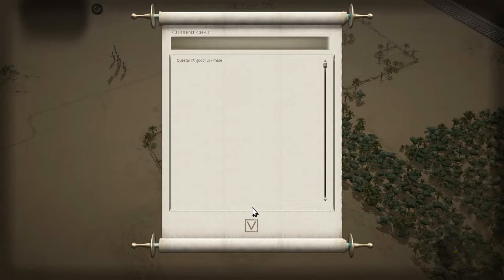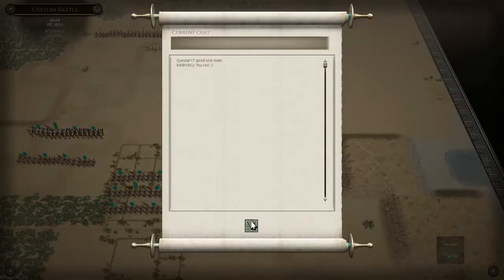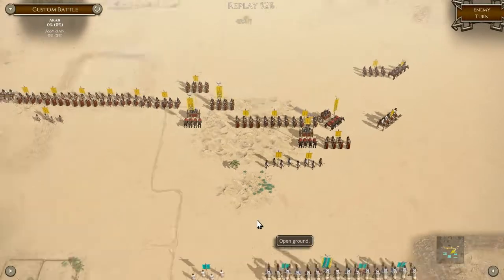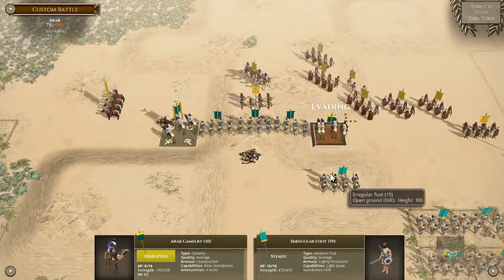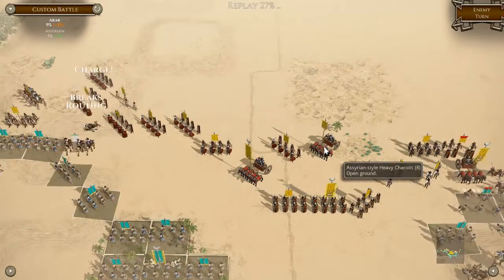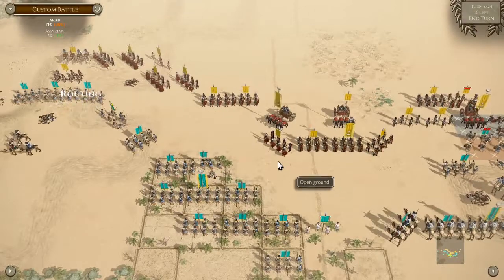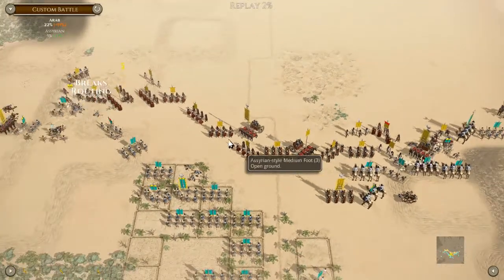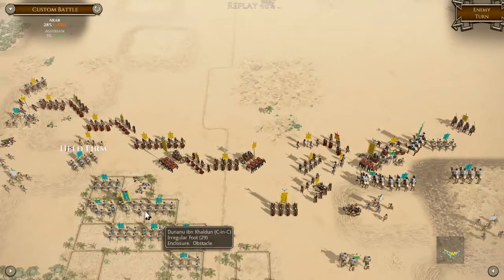Field of Glory II Multiplayer Richard Yorke Vs Questar #102